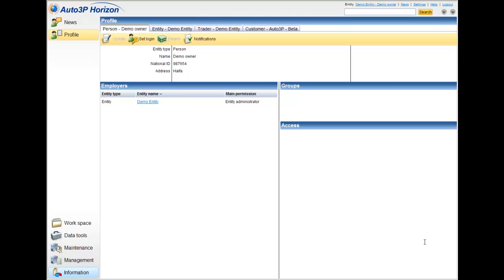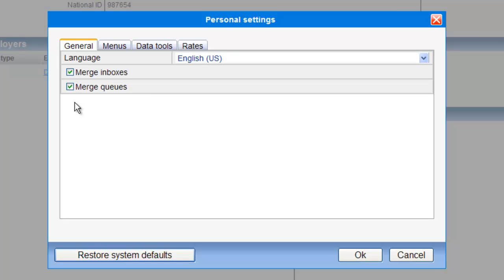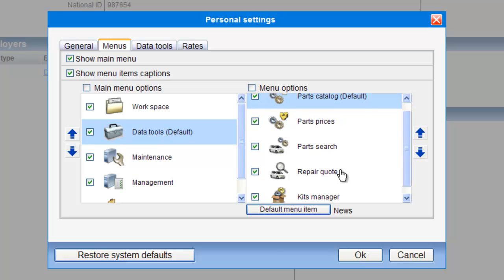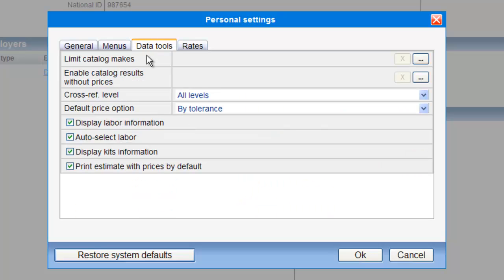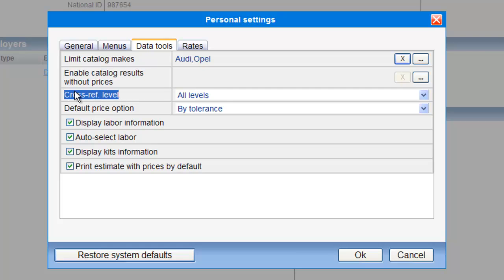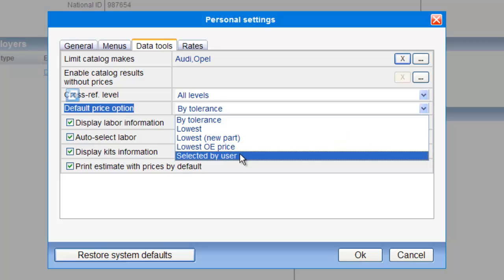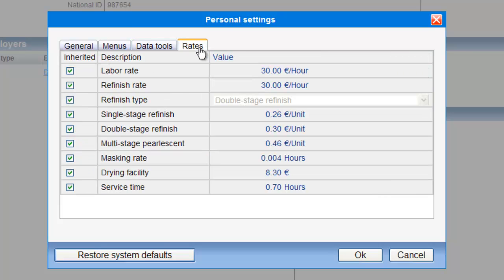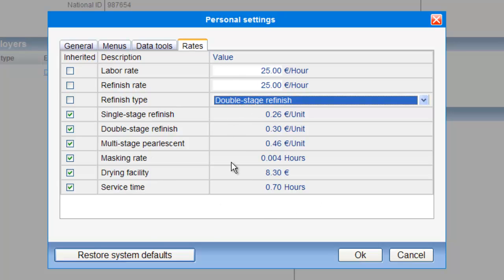Auto3P Horizon - Personal User Settings - Automotive Software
Auto3P provides for a variety of online automotive management solutions; Online Fleet Management System, Electronic Parts Catalog, Parts Trade System, Repair Estimates, Claims Management, Repair Cost Evaluation, Billing Validation